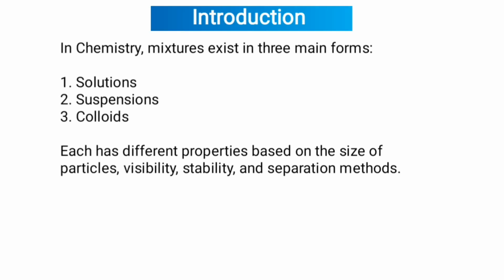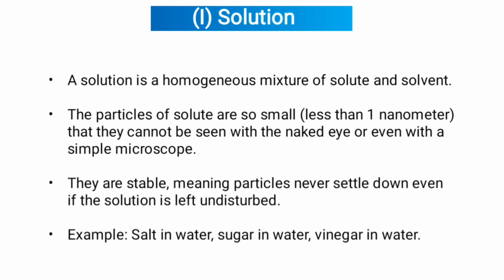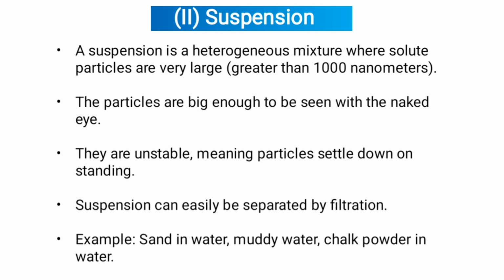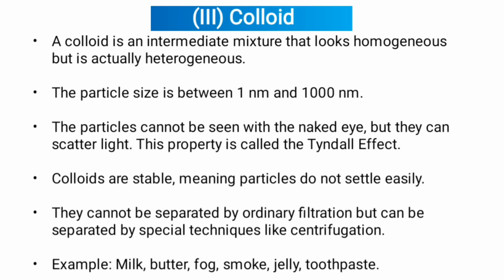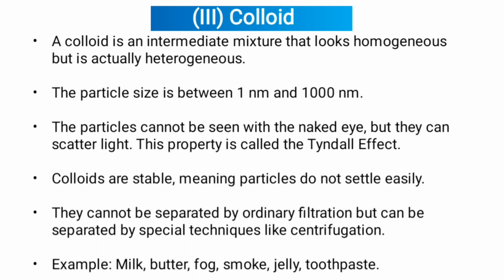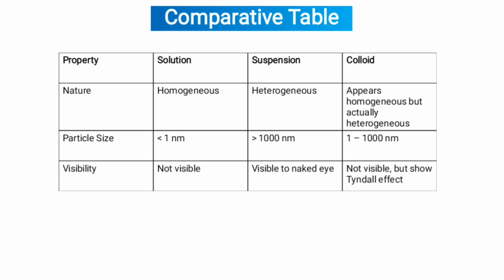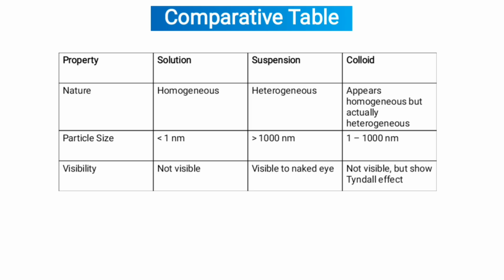Solutions, Suspensions & Colloids | Key Differences Explained@ChemistryClass-9-10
Learn about the key differences between solutions, suspensions, and colloids. Understand their properties, particle sizes, stability, and separation methods. Perfect for students studying chemistry and wanting to grasp the fundamentals of mixtures and their characteristics.